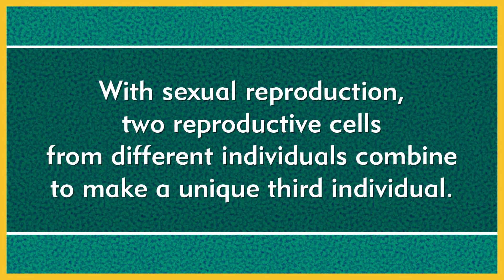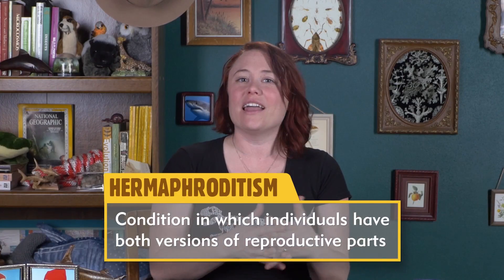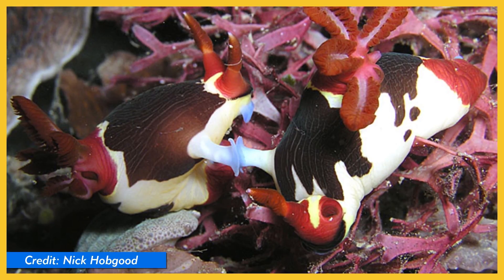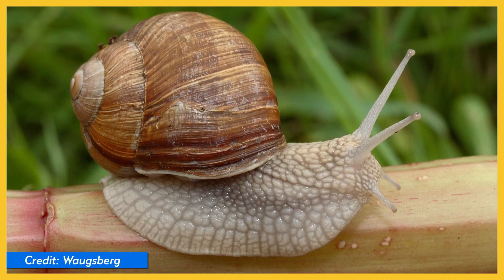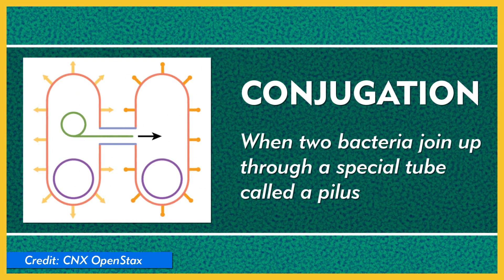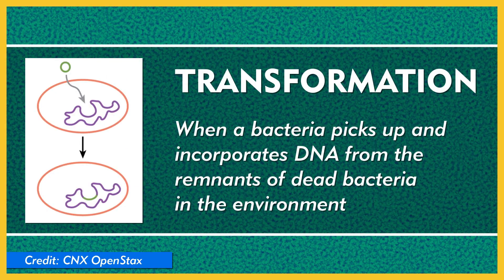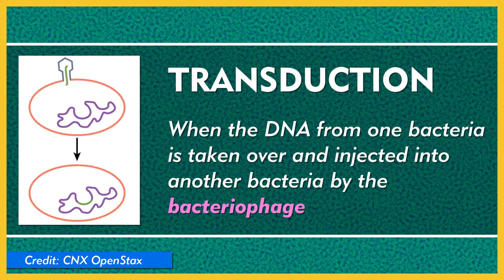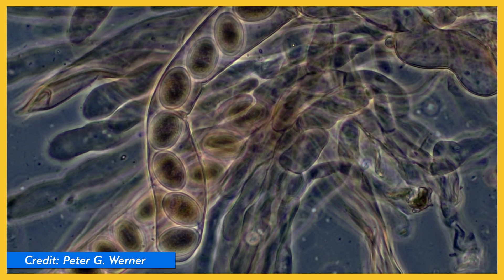What is Reproduction? - Lesson Plan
In this Nature League Lesson Plan, Brit discusses the different ways that life on Earth makes more life on Earth - sexually and asexually.

Sexplanations with Dr. Lindsey Doe

Follow Brit!